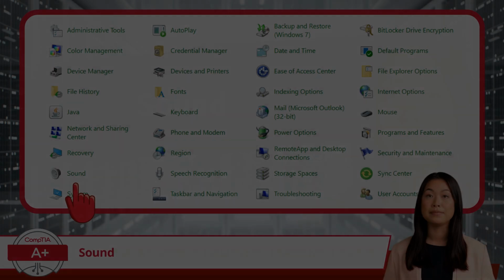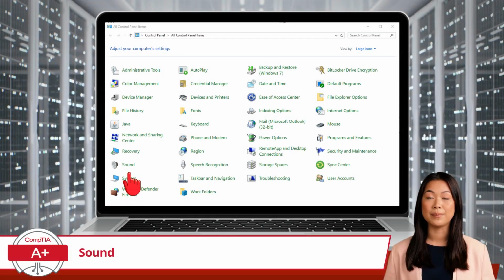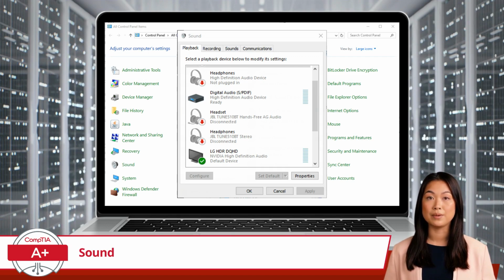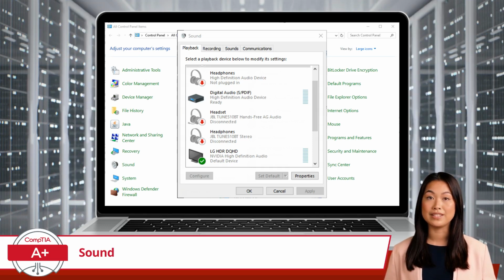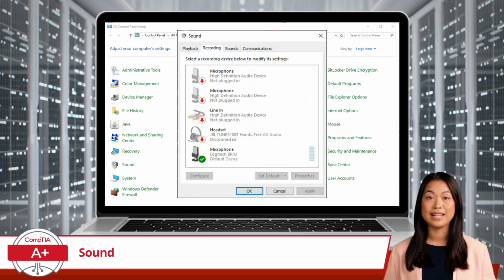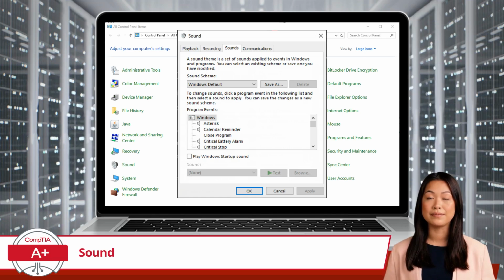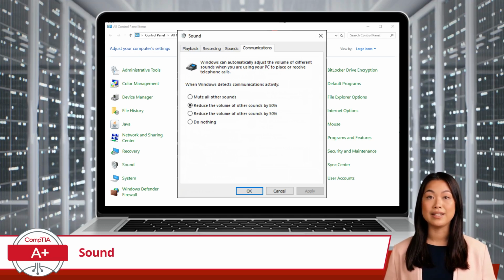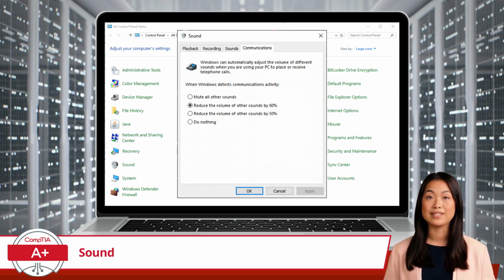CompTIA A+ Core 2 (220-1102) | Sound | Exam Objective 1.4 | Course Training Video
CompTIA A+ Core 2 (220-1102) | Exam Objective 1.4 | Given a scenario, use the appropriate Microsoft Windows 10 Control Panel utility - Sound